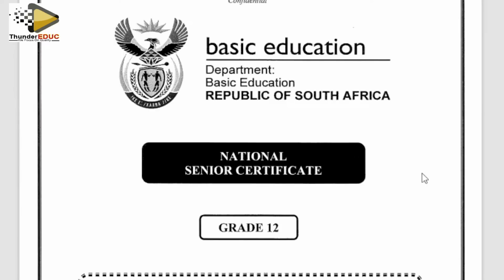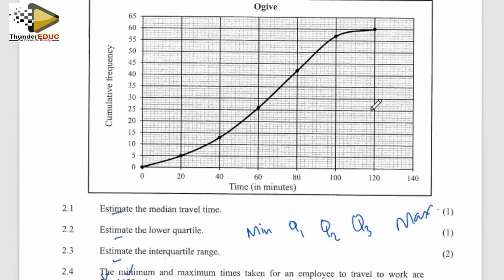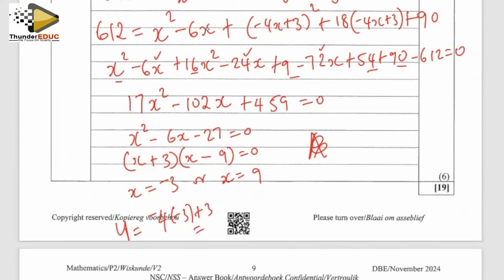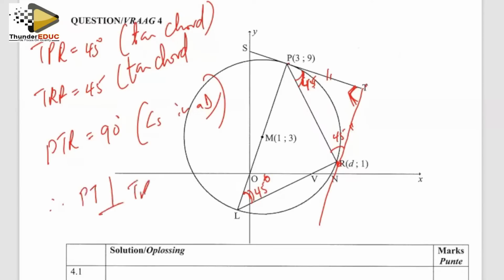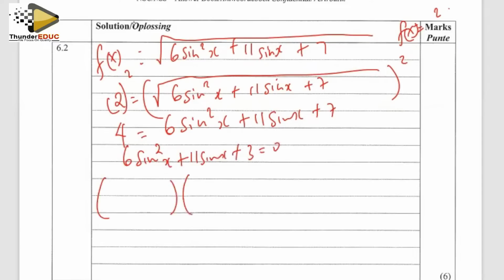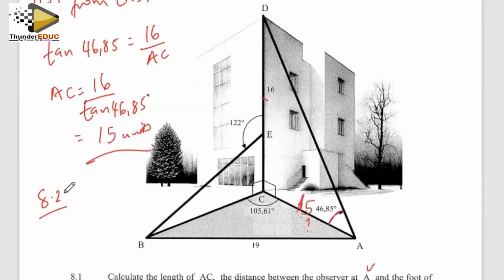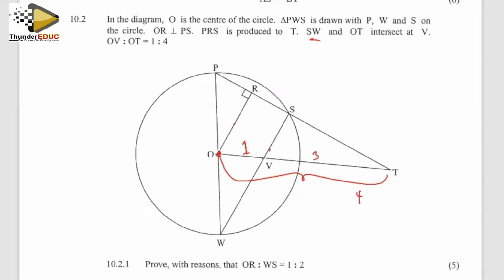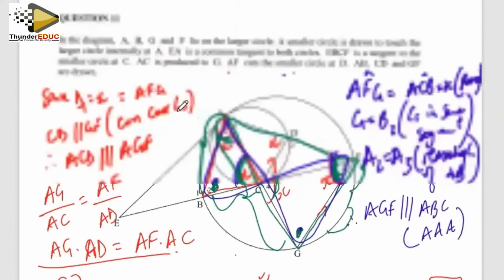P.2 MEMO MATHEMATICS PAPER 2 GRADE 12 FINAL EXAMS NOVEMBER EXAMS 2024 [THUNDEREDUC]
P.2 MEMO MATHEMATICS  PAPER 1  GRADE 12 FINAL EXAMS NOVEMBER EXAMS 2024 [THUNDEREDUC]